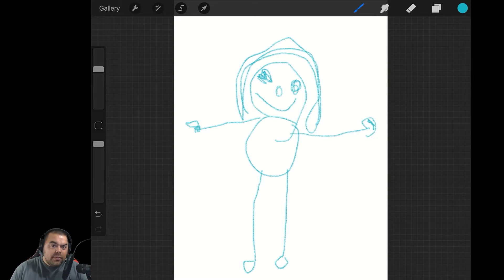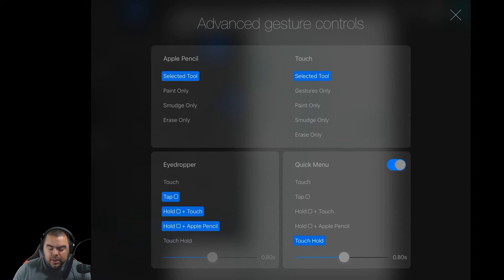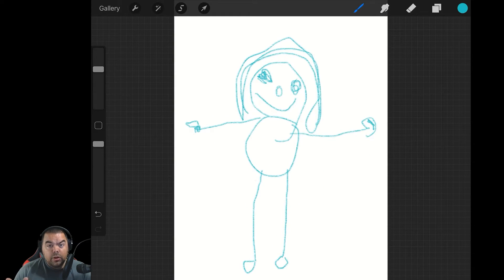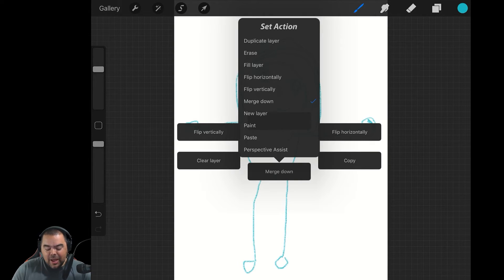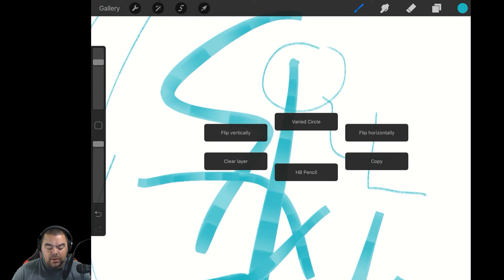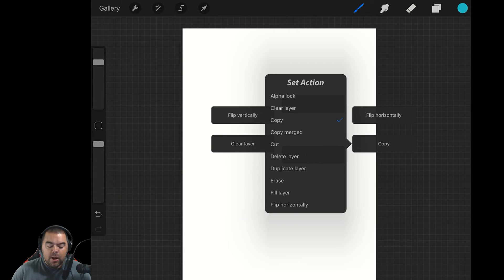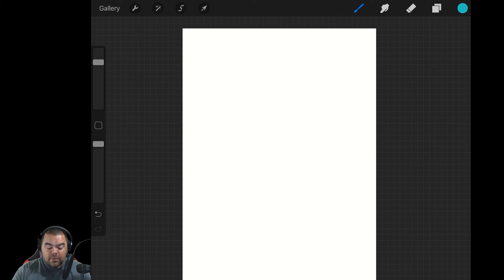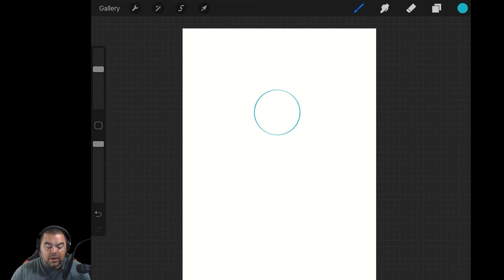Procreate's Quick Menu is... Quick!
One of the things I miss when working on the iPad is to quickly access tools and commands that I use often.  On my Wacom I have a variety of buttons that I can press that immediately do what I need, such as create a new layer or save the file.

This is harder to do on the iPad due to the lack of buttons.  But Procreate has figured out a way to make it work.

And it's only a tap away.

Easier With the Quick Menu

The quick menu comes up with a quick, simple tap and hold of my finger on the screen.  I immediately have six commands at my finger tips.  What makes this even stronger is that you can change these menu items to fit the tools that you use the most.

You like a certain eraser when working with pencil and a different one when working with paints.  Then set up two of the buttons with those specific erasers.  You want to be able to quickly clear a layer that isn't turning out how you had hoped.  Another quick touch.  You can pull this menu up at any time and anywhere on the screen.  There are no limits.

Obviously this tool can't do everything.  You don't have the ability to chain multiple commands together.  But when using an app like Procreate, it's not all that necessary, as things are much easier to get to with touch.  But, Procreate, if you're reading this, I would love to see the ability to chain commands.

I'm always happy to hear from you about what I talk about on The Digital Painter Podcast.